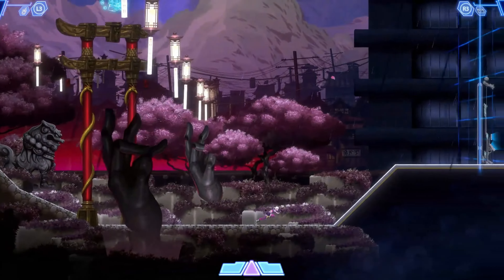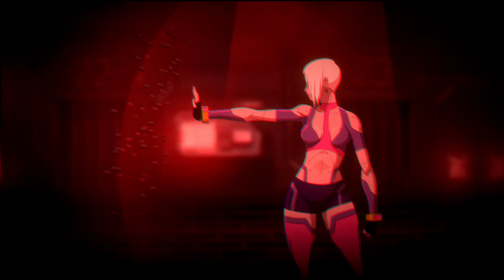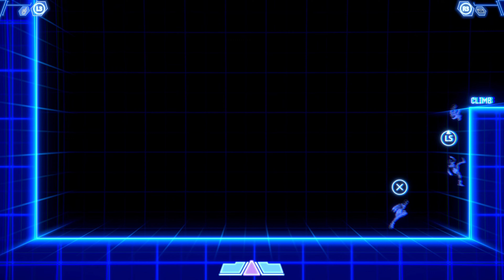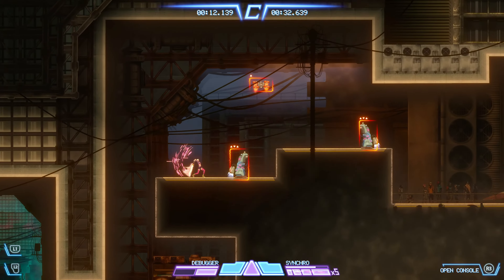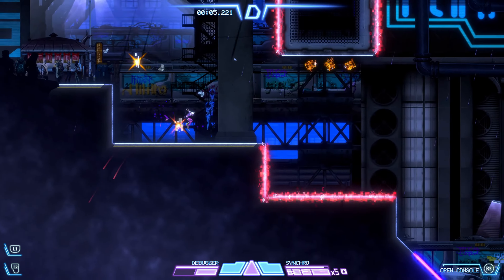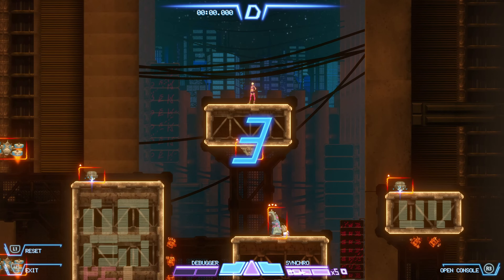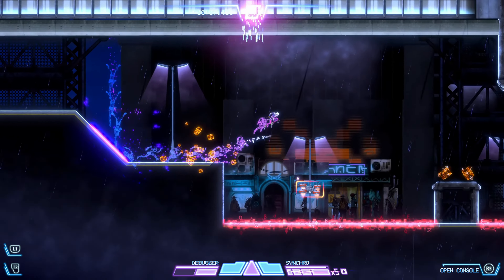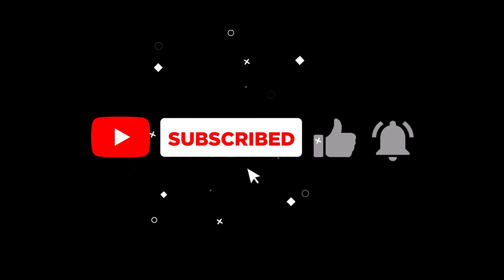Eden Genesis Review: The Ultimate Cyberpunk Challenge!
Welcome to GameVault HQ! In today's video, we bring you an in-depth review of Eden Genesis, the latest cyberpunk platformer from Aeternum Game Studios. We'll cover everything from Eden Genesis gameplay and mechanics to our detailed Eden Genesis impressions. If you're into challenging games or precision platformers, this one's for you!

In Eden Genesis, you'll explore a stunning cyberpunk world on platforms like Xbox, PlayStation, PC, and Nintendo Switch. Our Eden Genesis walkthrough will guide you through the game's intricate levels and help you master its demanding mechanics. Released in 2024, this game is quickly becoming a must-play for fans of the genre.

Key points covered in this review:

Overview of the Eden Genesis story and setting
Detailed Eden Genesis gameplay analysis
The challenging yet rewarding platforming mechanics
Visual and audio design breakdown
Our final thoughts on whether Eden Genesis is worth your time

Share your thoughts on Eden Genesis in the comments below. Have you played it? What do you think of its challenging platforming mechanics and cyberpunk aesthetic?